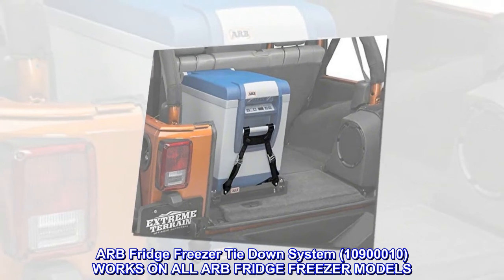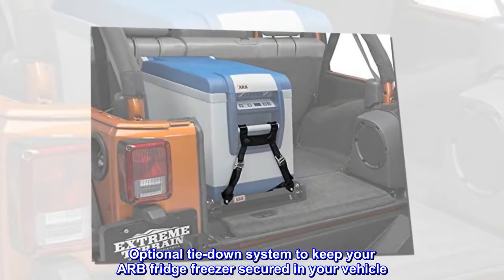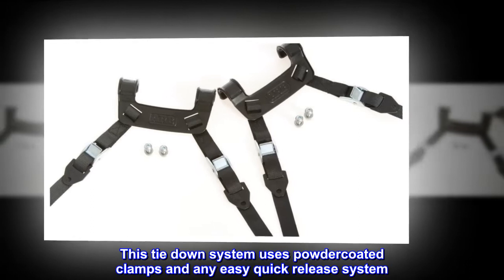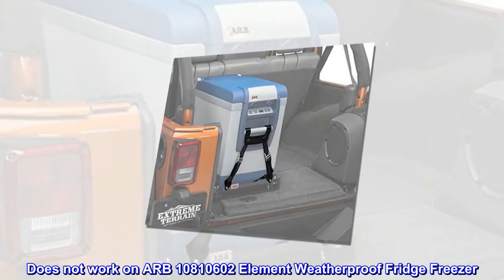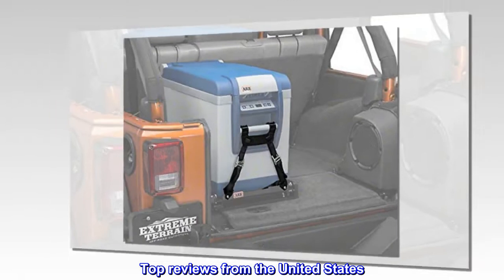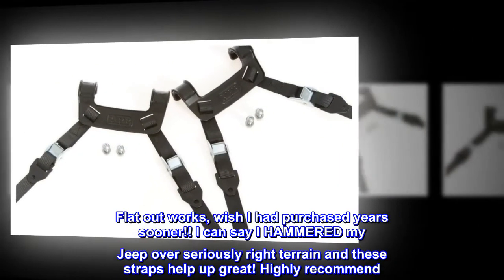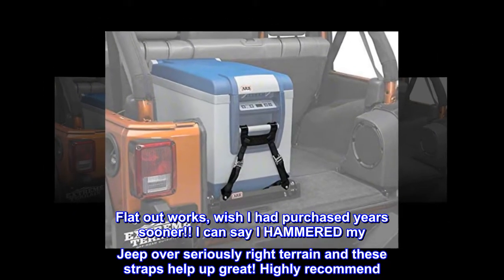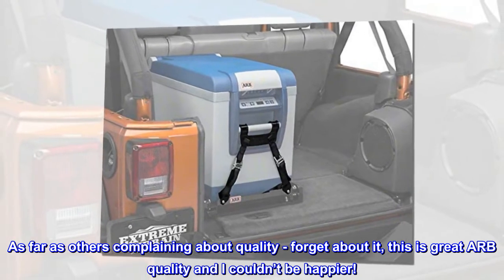ARB 10900010 Fridge Freezer Tie Down System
ARB Fridge Freezer Tie Down System (10900010) WORKS ON ALL ARB FRIDGE FREEZER MODELS
Optional tie-down system to keep your ARB fridge freezer secured in your vehicle
This tie down system uses powdercoated clamps and any easy quick release system
Comes with both Front and Rear straps
Does not work on ARB 10810602 Element Weatherproof Fridge Freezer
Great straps, solid quality - would buy again!
Flat out works, wish I had purchased years sooner!! I can say I HAMMERED my Jeep over seriously right terrain and these straps help up great! Highly recommend. As far as others complaining about quality - forget about it, this is great ARB quality and I couldn’t be happier!